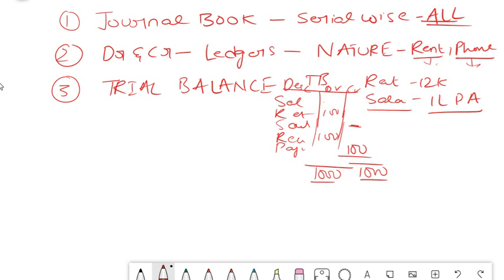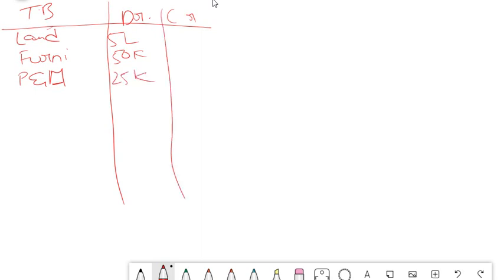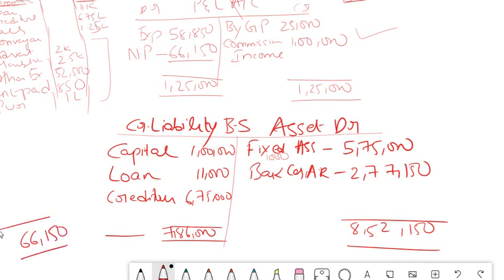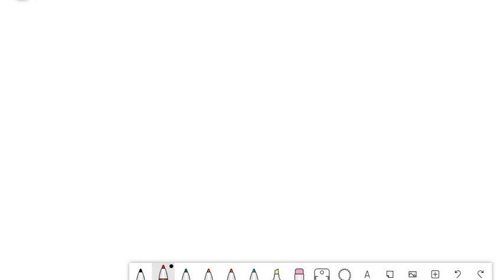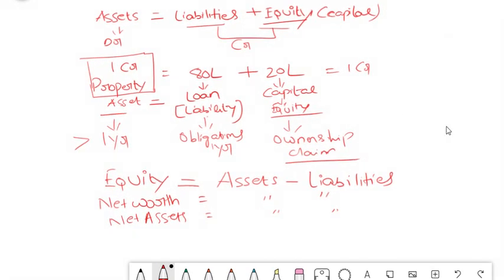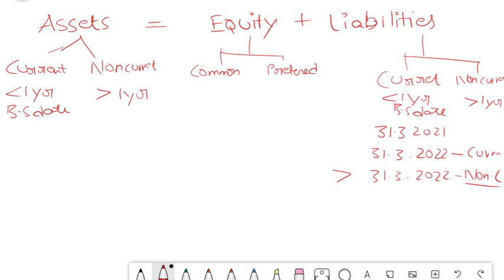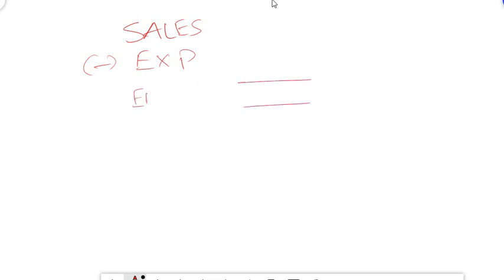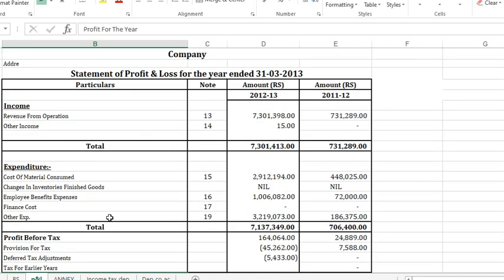AFB- Module 3- Chapter 2- Part 4- Trial Balance to Balance Sheet Equation by CA Bharath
A free initiative on JAIIB video lectures in all subjects by S.Bharath, a Chartered Accountant by profession. Daily quiz and weekly Mega mock test in below Telegram channel.
MISSION POSSIBLE- TOGETHER WE MAKE IT POSSIBLE!!